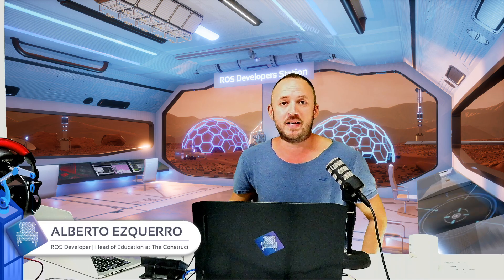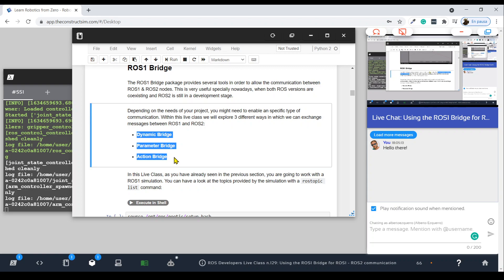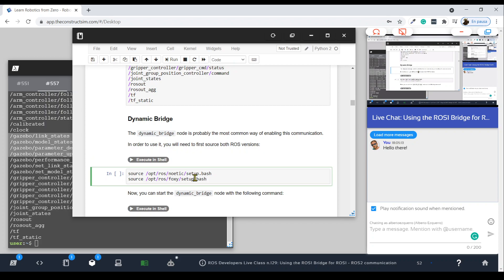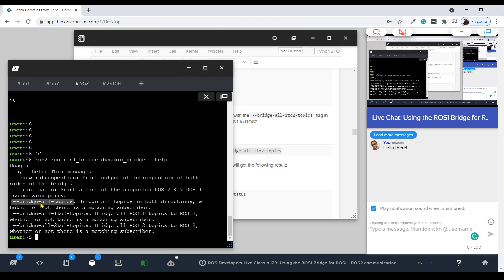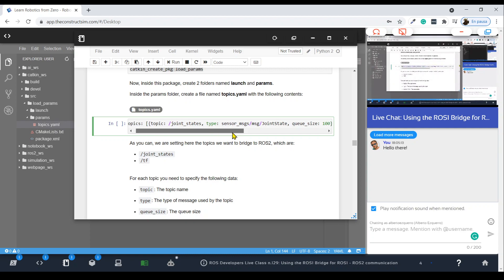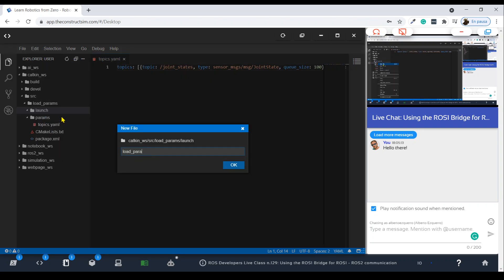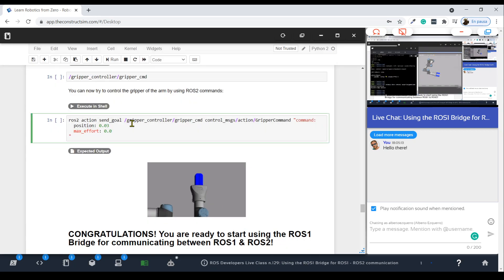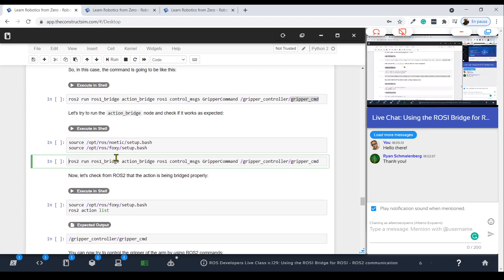Using the ROS1 Bridge for ROS1-ROS2 communication | ROS Developers Live Class #129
In this Live Class, we will explore the different options that the ROS1 Bridge package provides for allowing communication between ROS1 and ROS2 nodes.

💻 Learning points:
- Bridge all the topics using the dynamic_bridge node
- Bridge only specific topics using the parameter_bridge node
- Bridge action topics using the action_bridge

💻 Useful links:
* 24/7 ROS Remote Real Robot Lab

About ROS DEVELOPERS LIVE CLASS
Where you will learn and practice how to develop ROS-based robots with a ROS expert in a real-time event every single week.

FREE LIVE CLASS Every Tuesday @ 6 PM CET / CEST. This is a weekly LIVE class on how to develop ROS-based robots. You'll learn ROS and practice with a ROS developer in real-time without any previous setup on your side. And you'll receive a rosject that contains the robot simulations, and the projects’ code.

You will learn ROS, ROS2, robotics theory, math for robotics, Robot and Artificial Intelligence ... and much more with us in this weekly LIVE event.

Class creator: Alberto Ezquerro
Class cover designer: Lorena Guevara